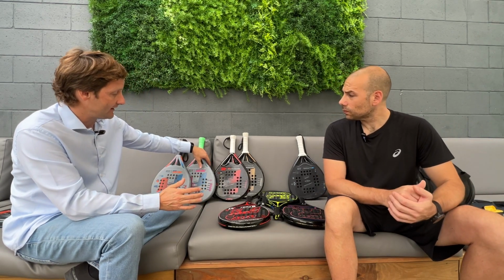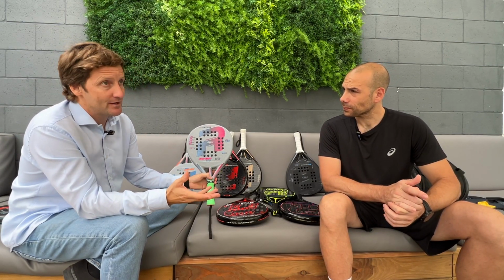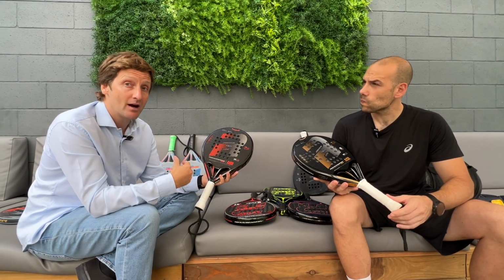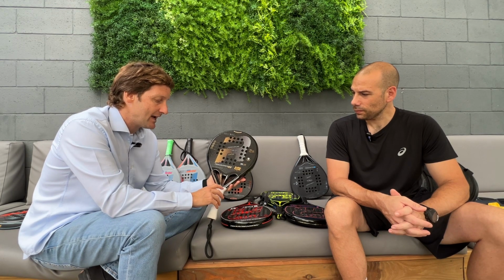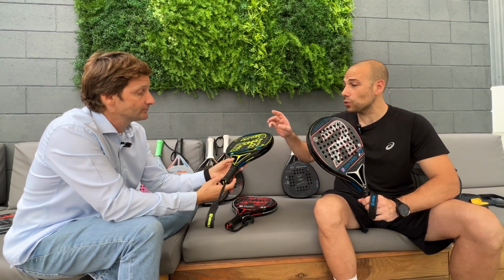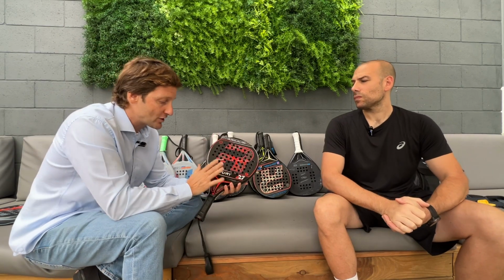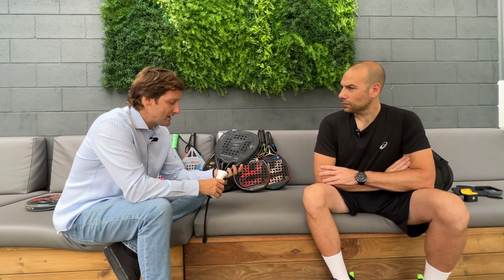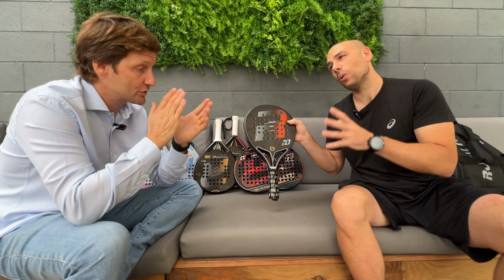ROYAL PADEL 2023 LINEUP EXPLAINED WITH RP OWNER ITSELF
All the new 2023 lineup, available at Padelguru starting from December, explained by Royal Padel owner.
Whip, Aniversario, Europe and M27, both Limited Edition and R-Line revealed, but there's one more missing, R-Ace coming in four month.
RP Whip Extreme and Aniversario Light will be still available, even if not shown in this video.

Se cerchi una racchetta da padel, vai allo shop del mio partner

Se vuoi il tuo sconto del 5% (che si aggiunge allo sconto già applicato) su usa i codici TENNISTASTE o FABIOPADEL

Se vuoi il tuo sconto su usa i codici TENNISTASTE o FABIOPADEL

Se, invece, vuoi creare il tuo codice personale, per offrire il 5% di sconto ai tuoi amici e ricevere il 5% di commissioni sugli acquisti, registrati qui: